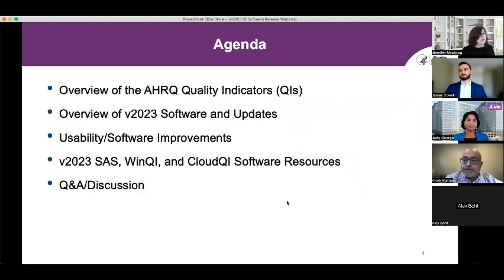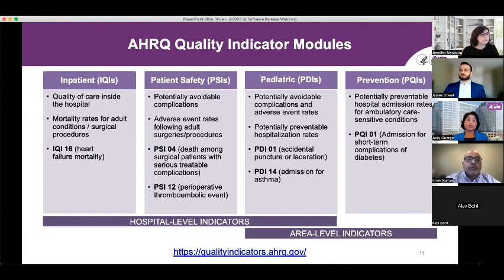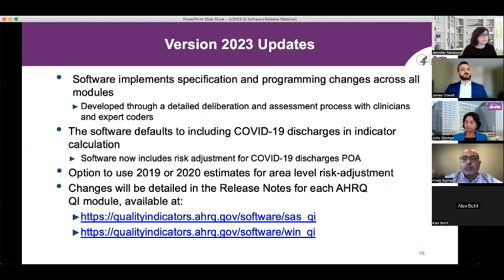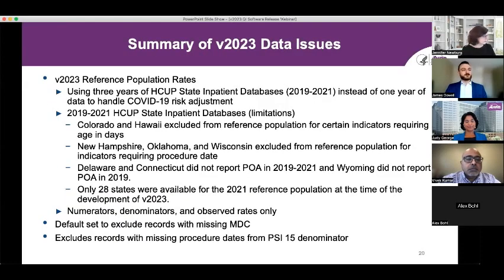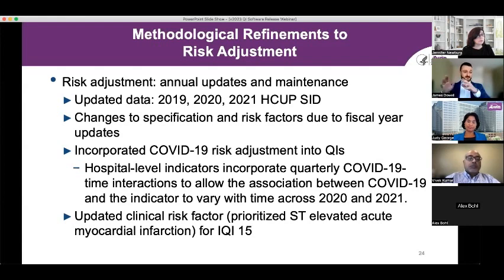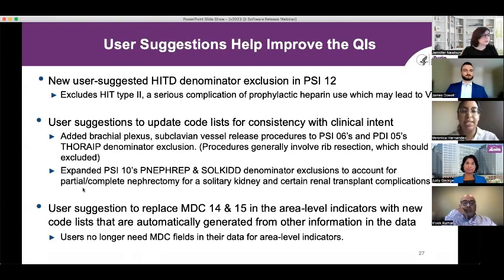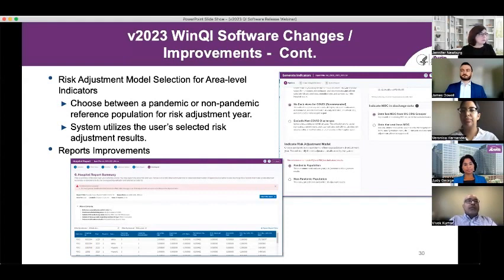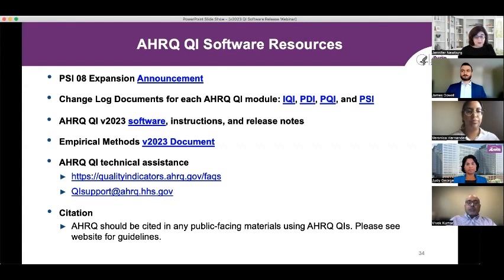AHRQ Quality Indicators Software V2023 ICD-10-CM/PCS Release Webinar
This AHRQ Quality Indicators Software V2023 ICD-10-CM/PCS Release Webinar took place on August 22, 2023.